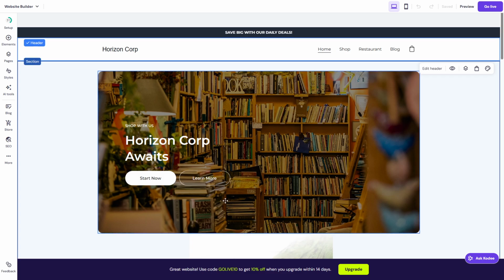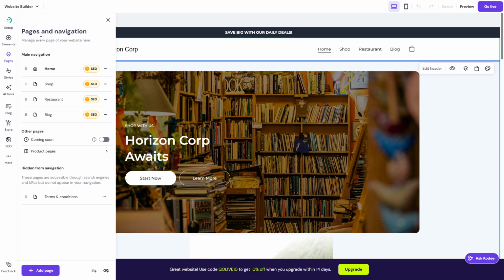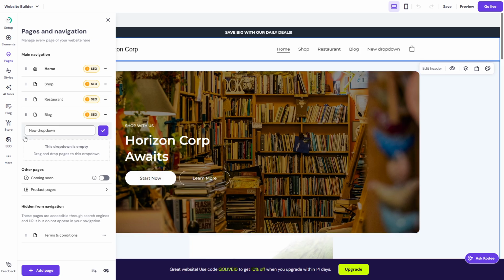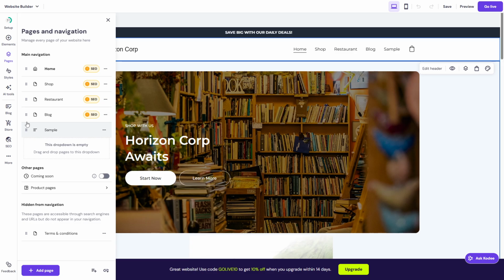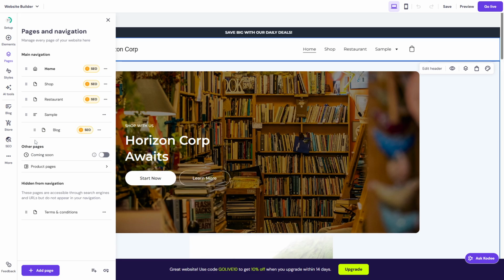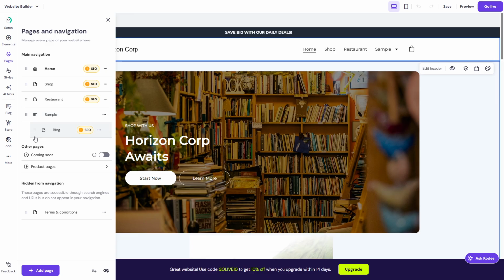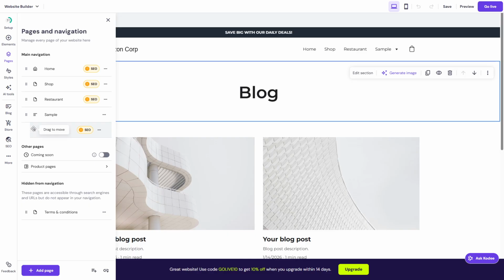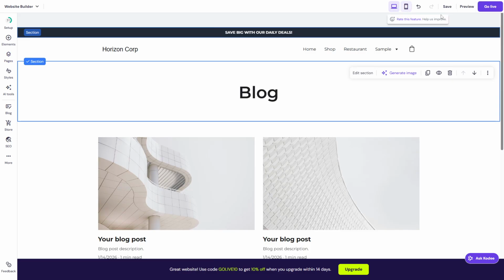How to Create Dropdown Menu on Hostinger Website Builder (2026 Guide)